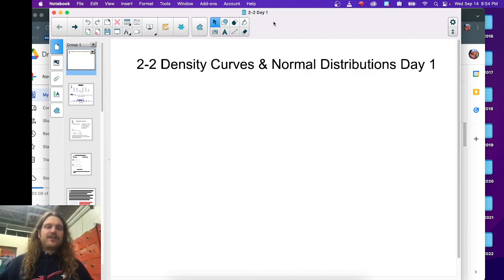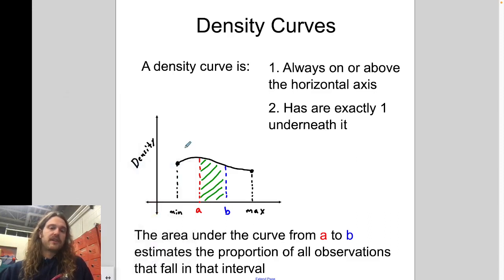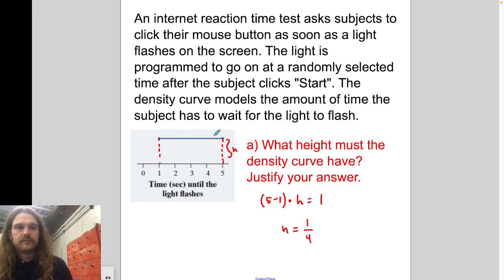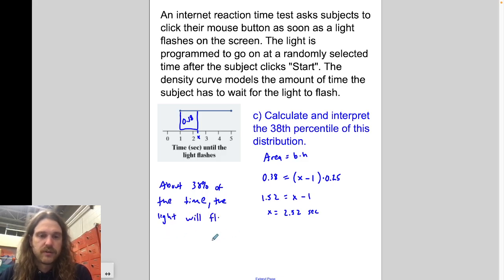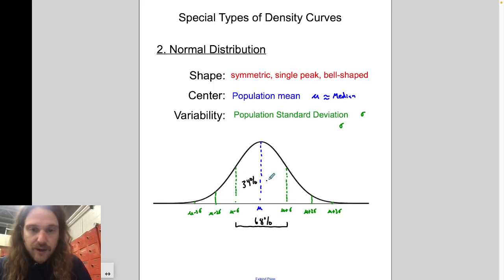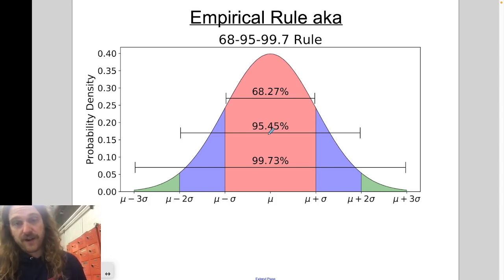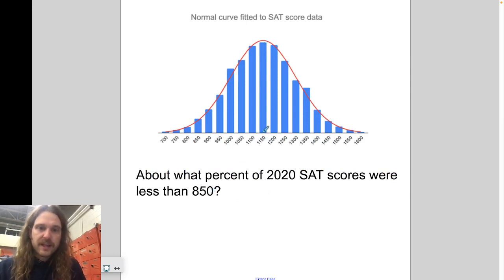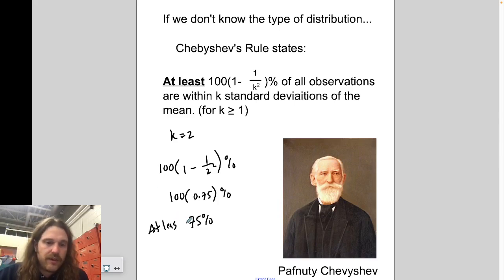AP Statistics: 2-2 Density Curves & Normal Distributions Day 1